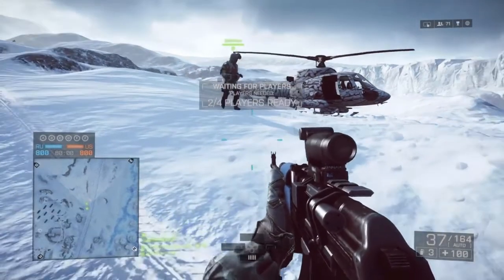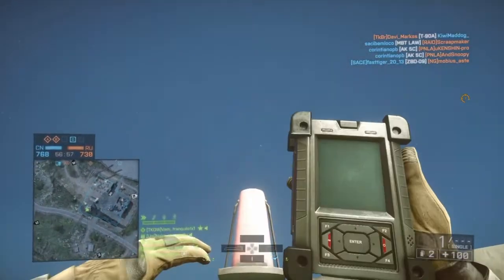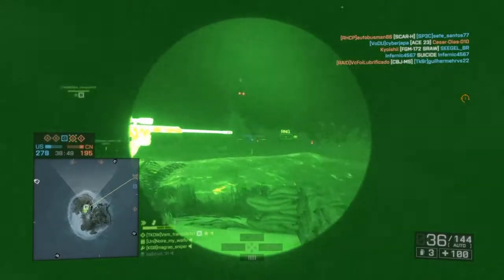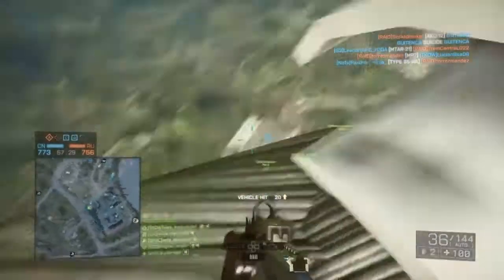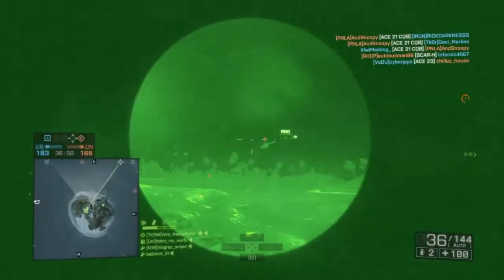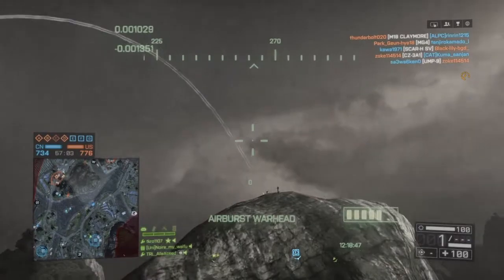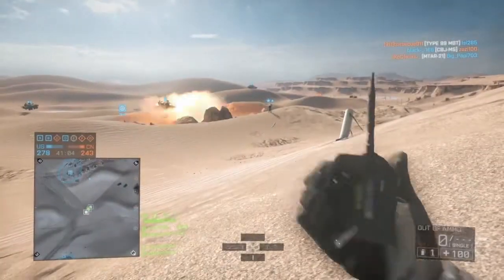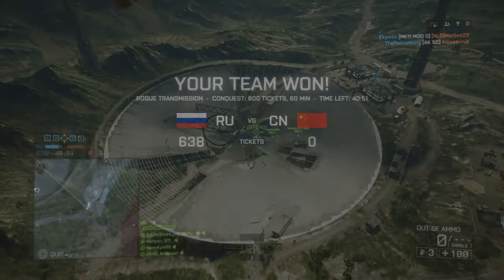UCAV Guide - Tips| Battlefield 4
As you can see for this video it's my first time editing and it was my short video. I Will be uploading a modded mc video next weekend